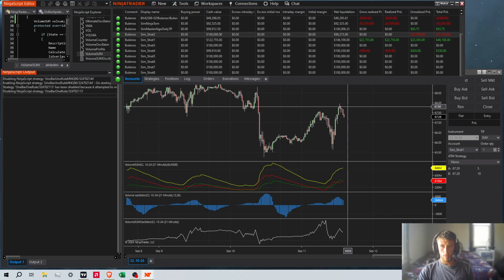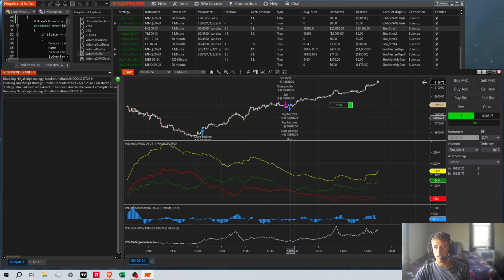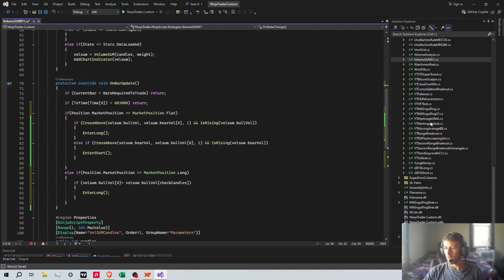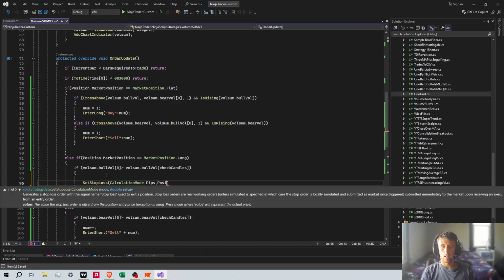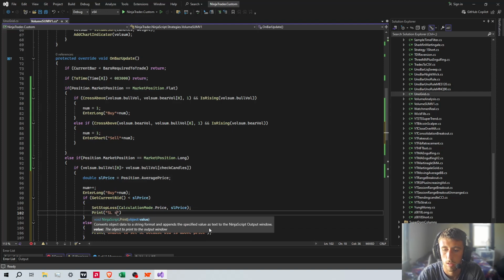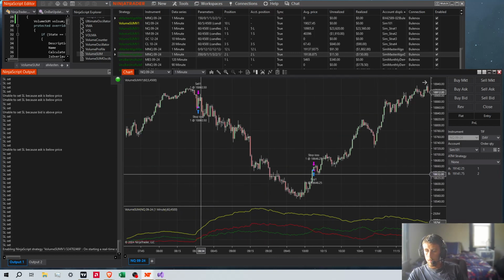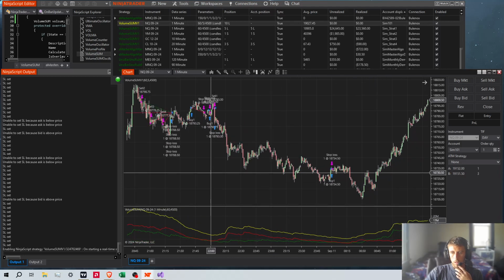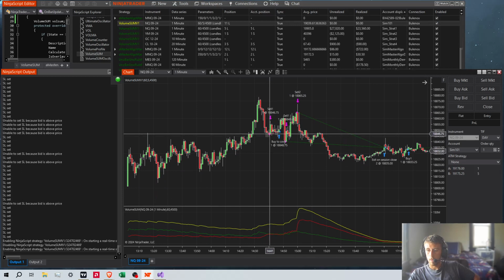Building your own volume based custom indicator/strategy - Ninjascript/Ninjatrader - PART 2